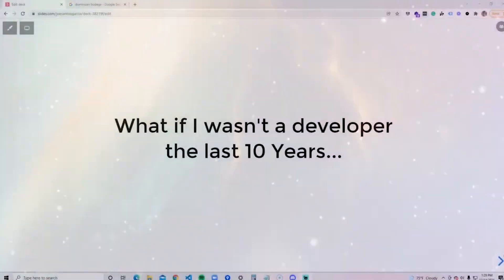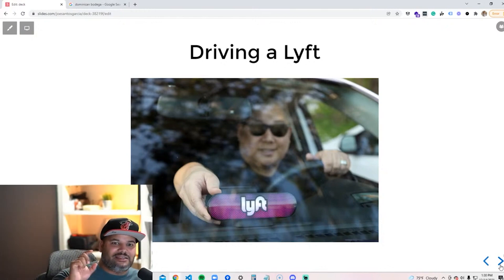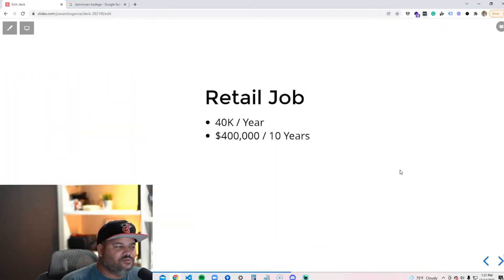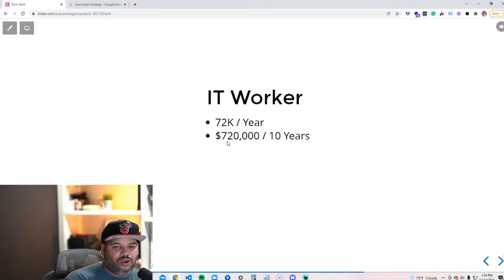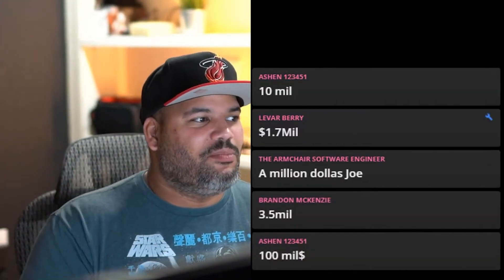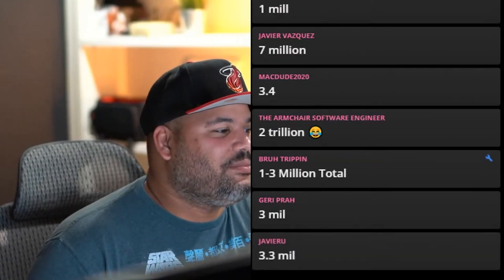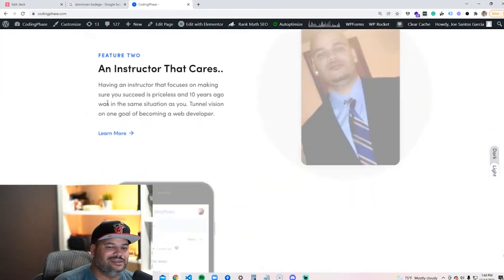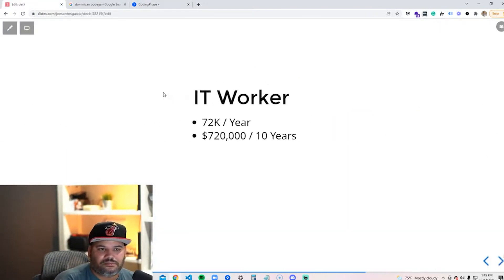What If I Wasn't a Web Developer The Last 10 Years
I'm a web developer. I've been a web developer for the last ten years and it's been my primary source of income for most of that time. But if I hadn't become a web developer, where would I be today?

In this video, we talk about what life might have looked like if I had gone into another profession.